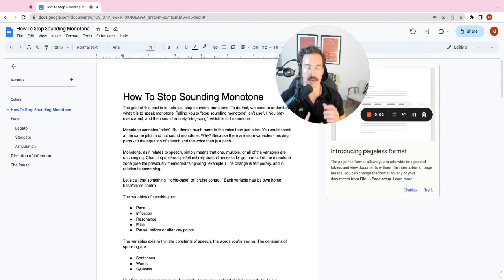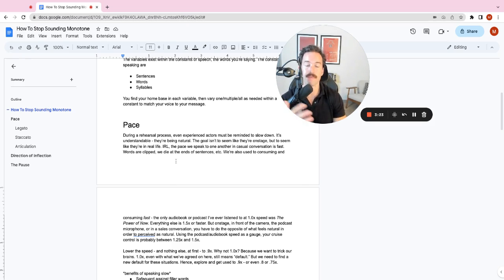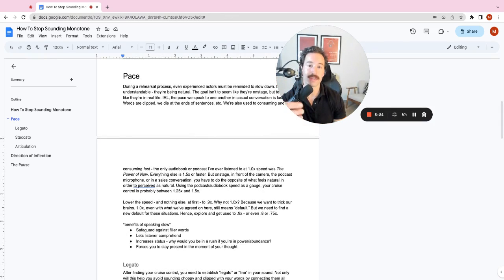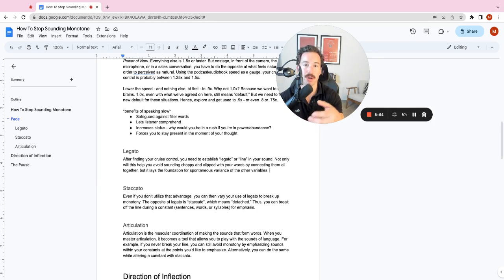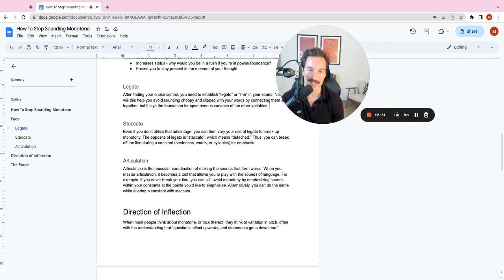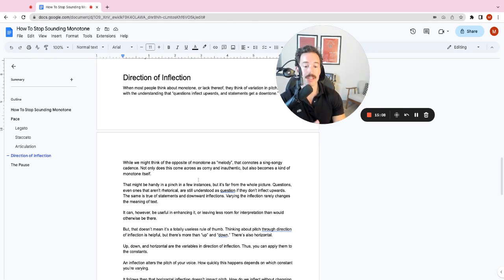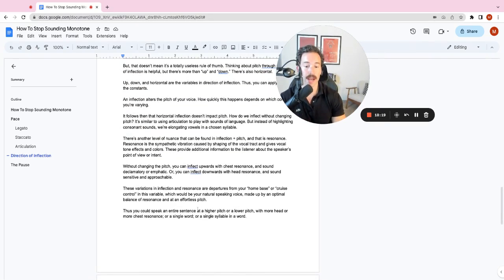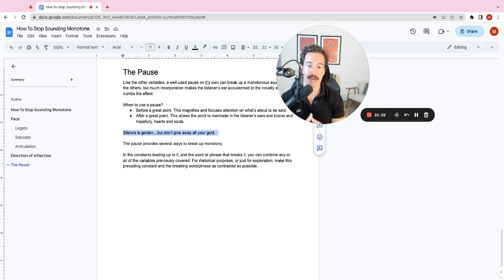Stop Sounding Monotone (How Anyone Can Speak Charismatically)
Have a deeper, more commanding voice without sounding like you're trying too hard 👇

How To Get In Contact